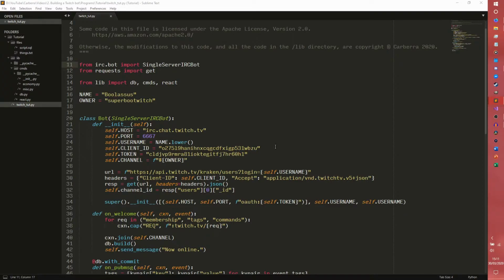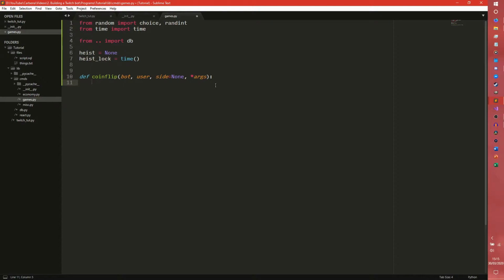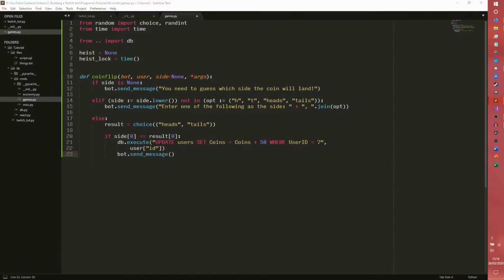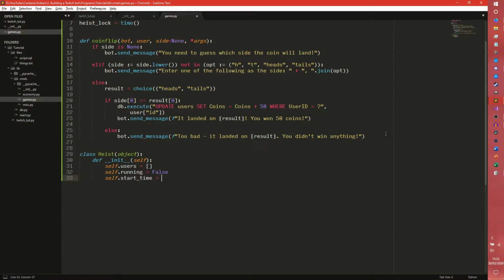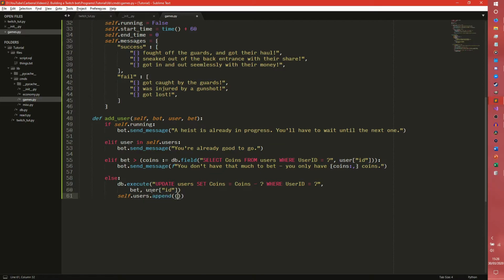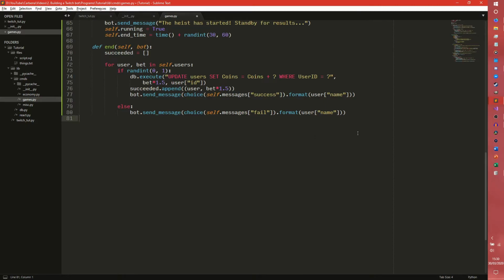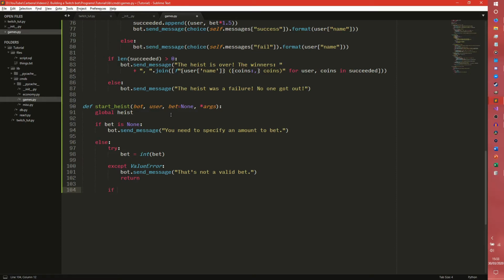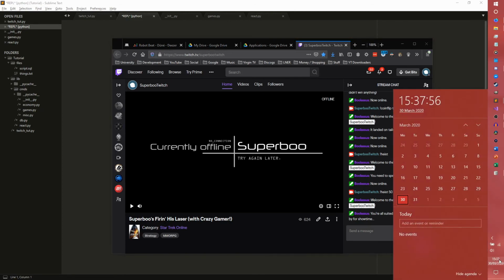Adding games - How to build a Twitch bot in Python - Part 8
Welcome to the series where I teach you how to build a Twitch chat bot in Python! Below are the links to the stuff you'll need: